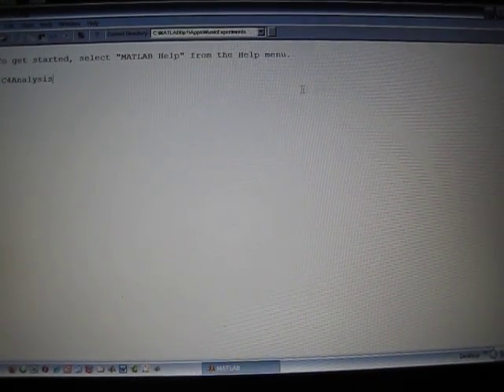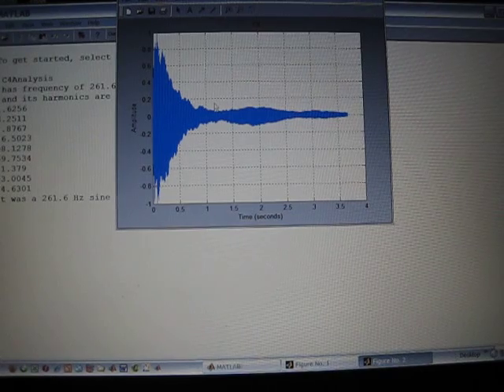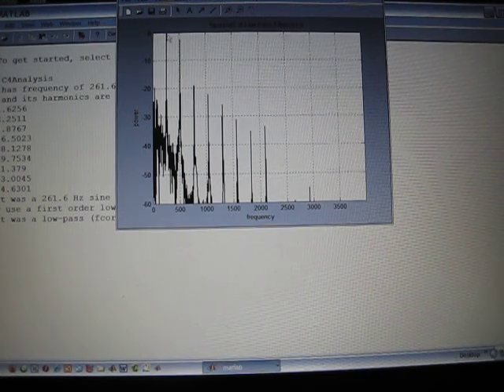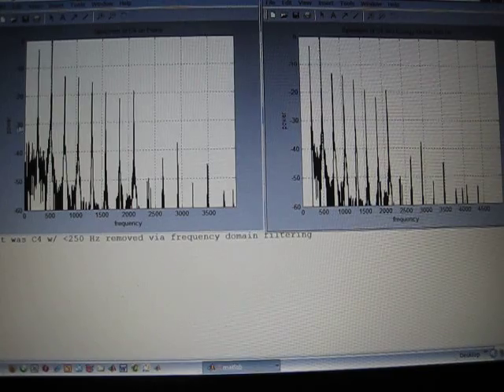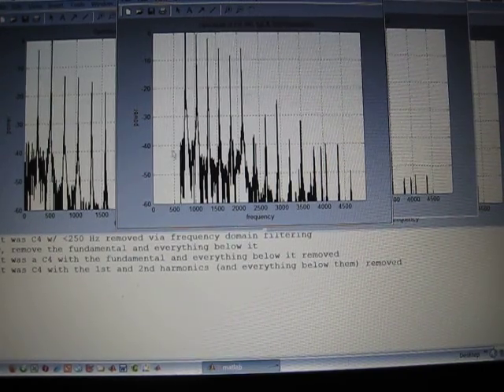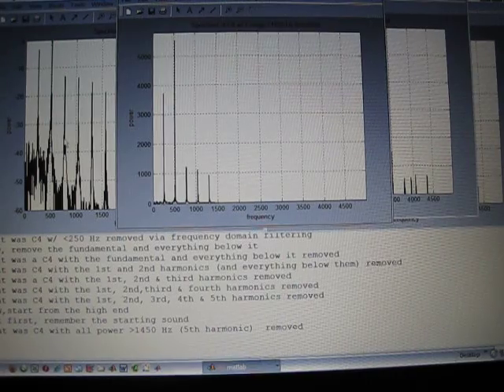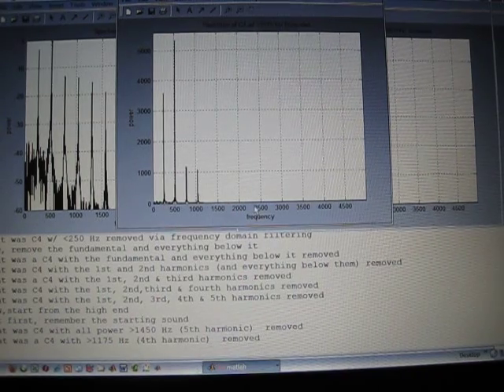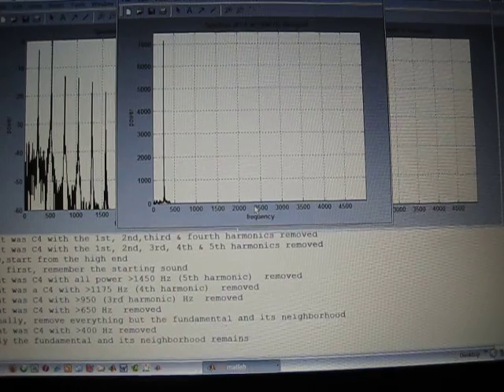Piano C4 Analysis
1. The C4 note on a 1927 7' 8" Knabe grand piano is struck. Its sound is compared to that of a pure sine wave having a frequency of 261.6 Hz.
2. The C4's spectrum is presented. Power is removed from the signal starting with everything just below the fundamental...then everything below a frequency halfway between the first and 2nd harmonic...then everything below a frequency halfway between the 2nd and 3rd harmonic...and so on.
3. Starting with the original signal, all power above the 5th harmonic is removed...then all power above the 4th harmonic is removed...and so on.
4. Links to other videos on this subject can be found in (two lines):

Try it!